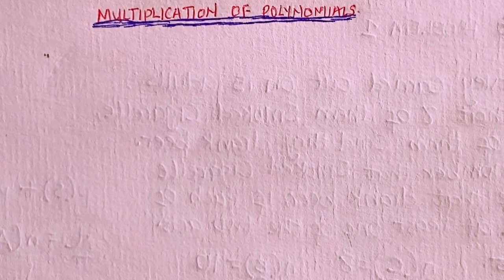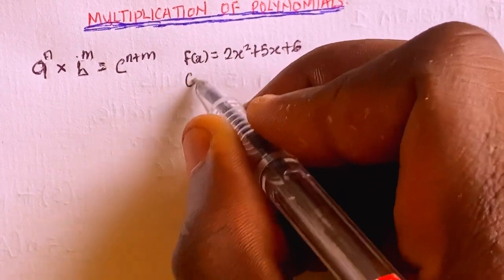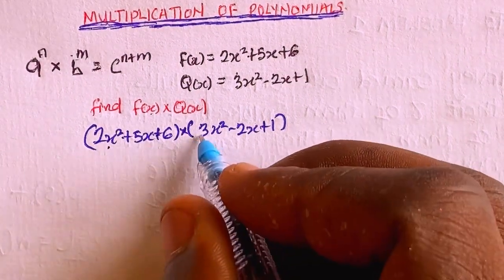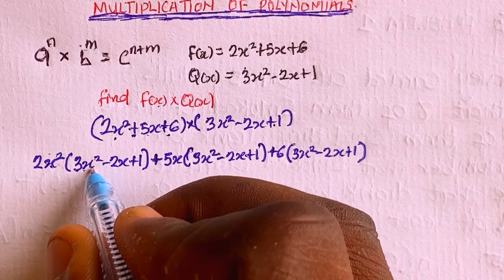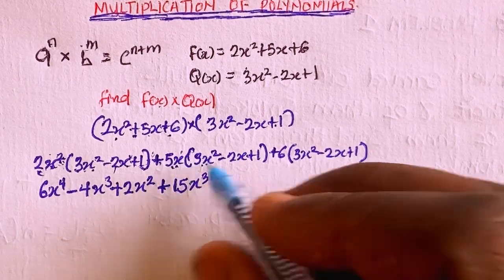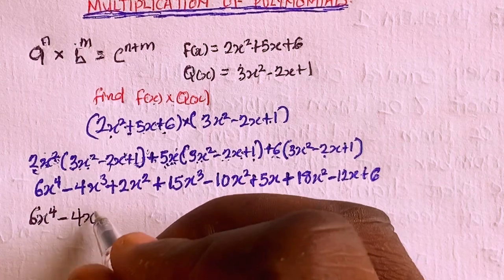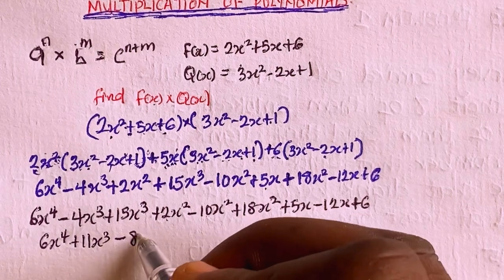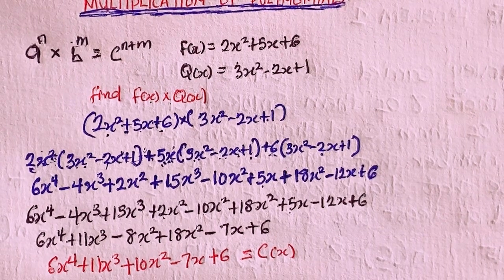How to multiply polynomials/Multiplication of polynomials